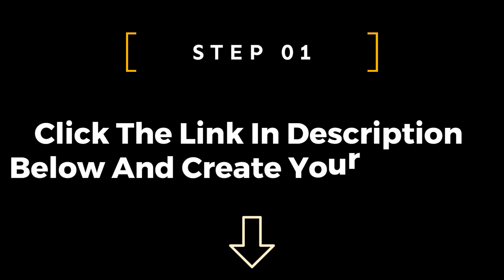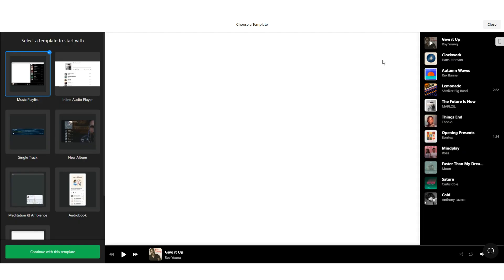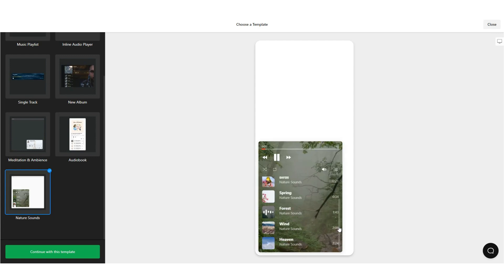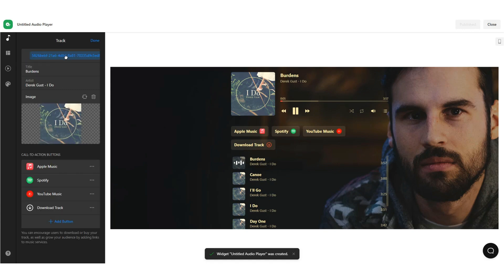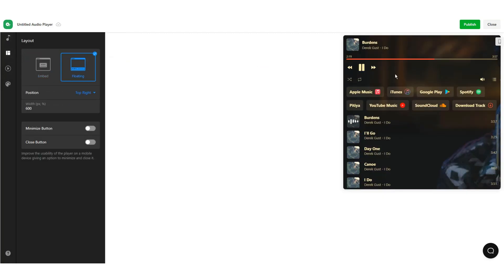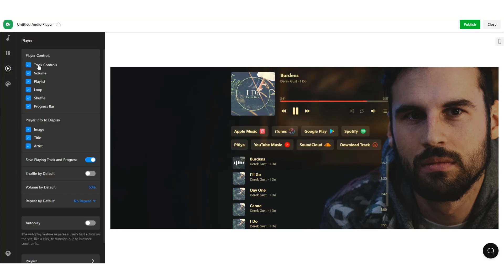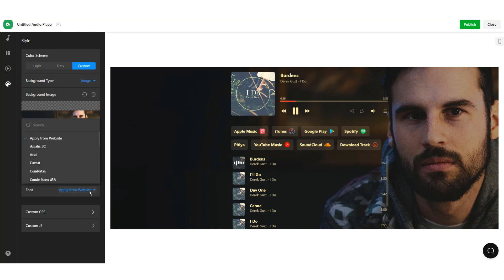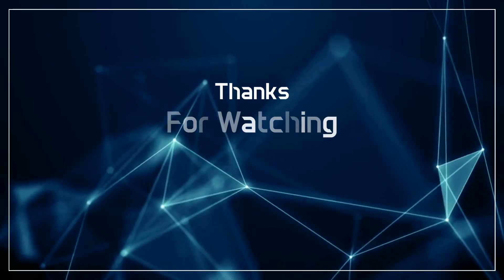How to Create Audio Player Widget for Your Websites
This video shows how to create an embeddable audio player widget for your website.

What is an audio player widget?

An audio player widget enables you to embed music and soundtracks into your website while making it possible for users to play them as they wish. A quality audio player has controls such as shuffle, volume buttons, repeat, playlist, and ease of use.

In this video, you learn how to create a music widget for your website and get its embed code.